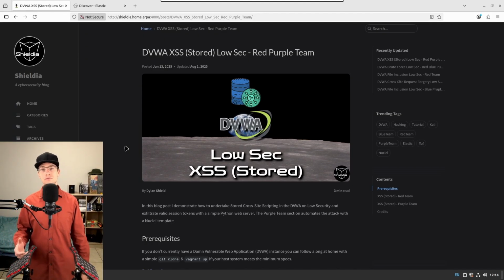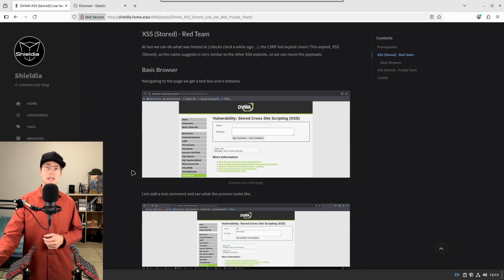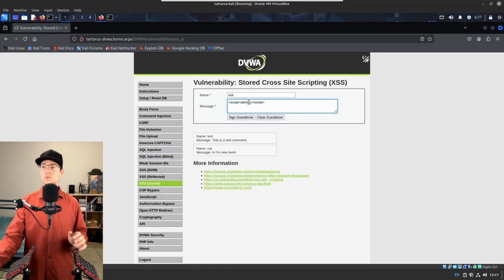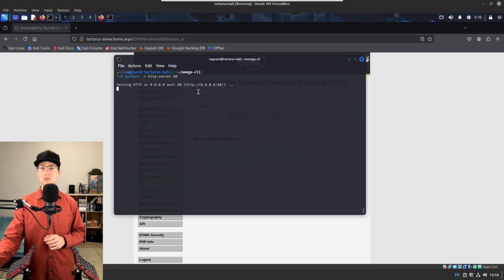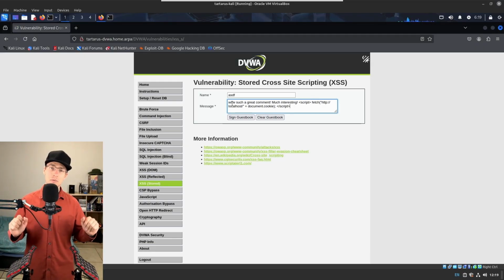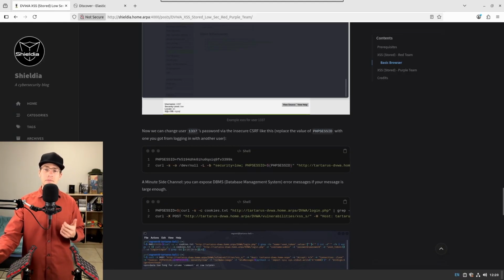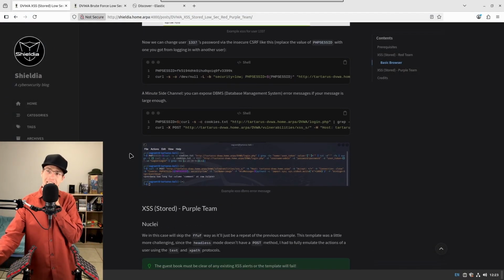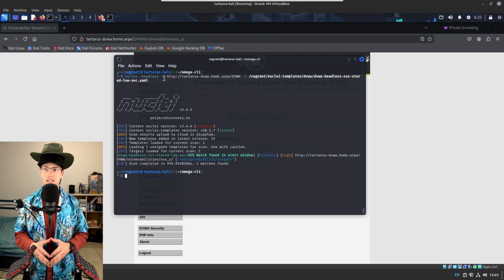DVWA XSS Stored Low Sec - How to do Stored XSS [Red & Purple]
Have fun!